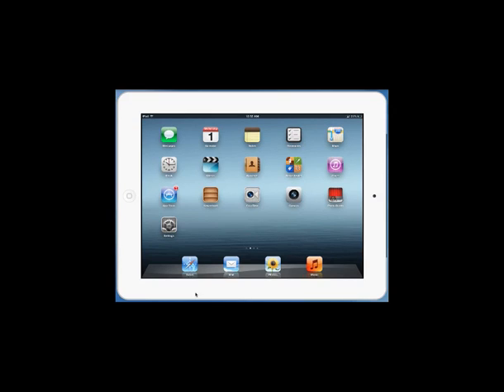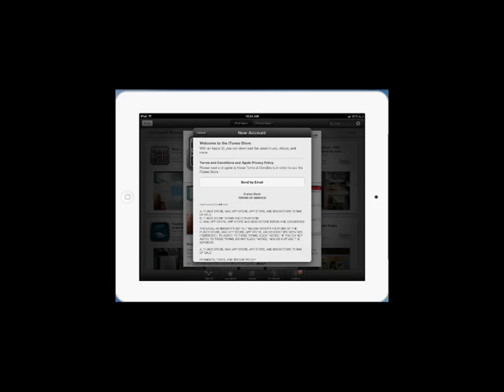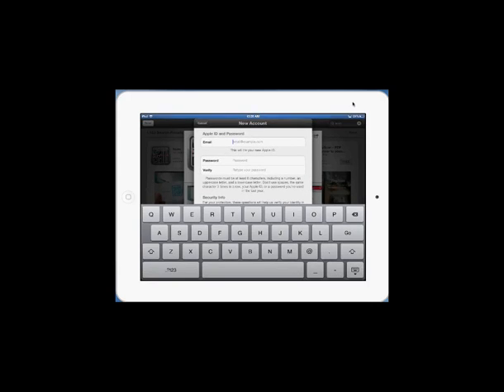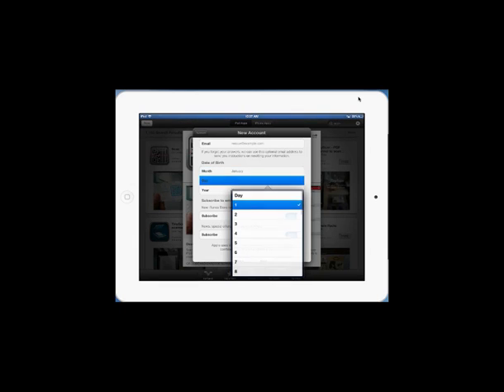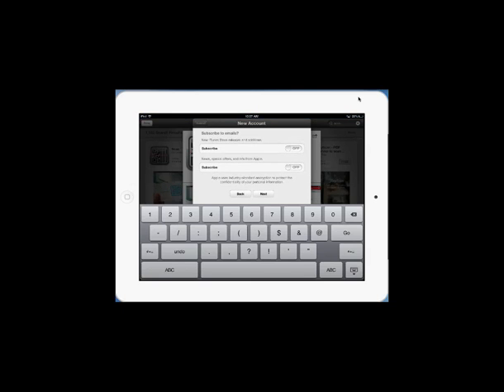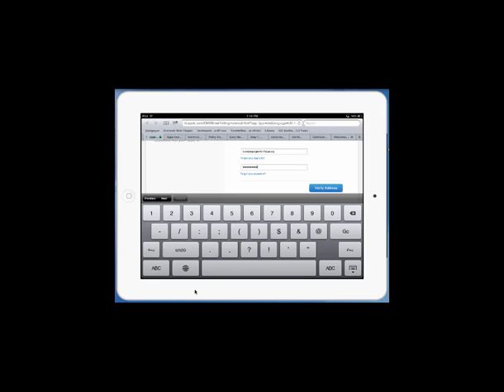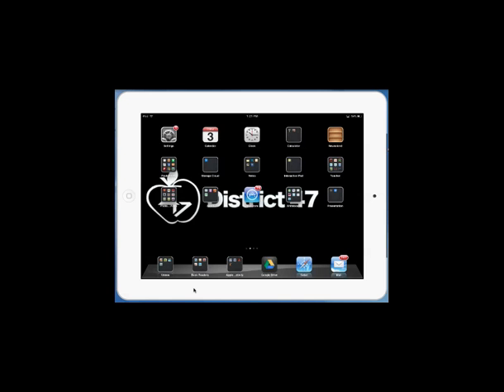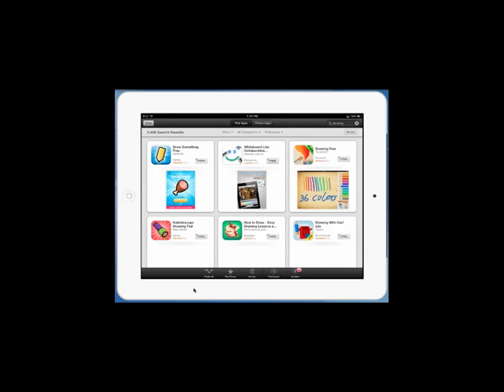D47 Free iTunes Account.mp4